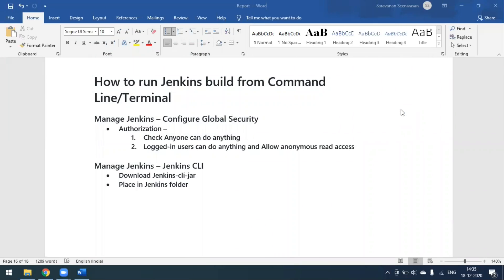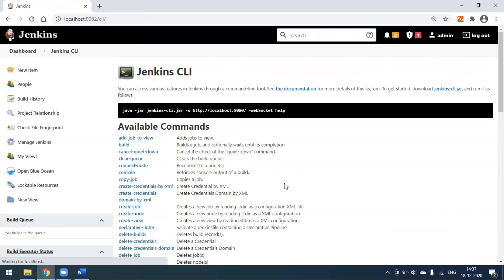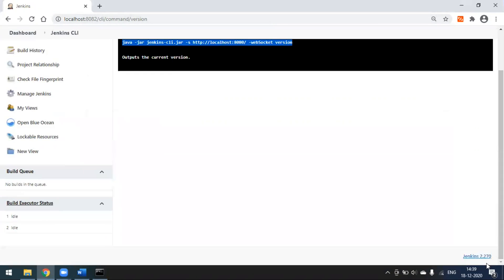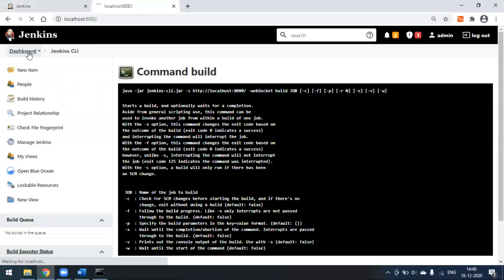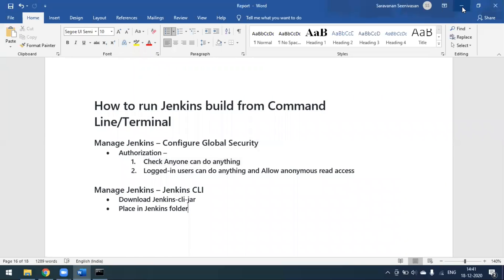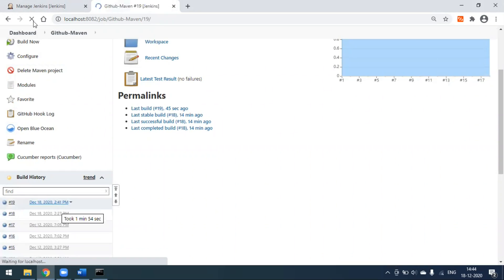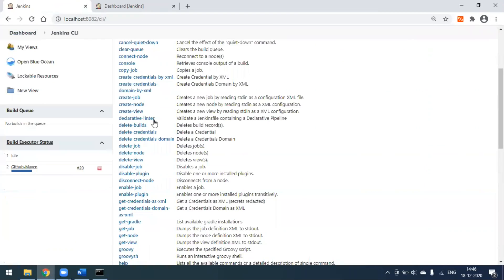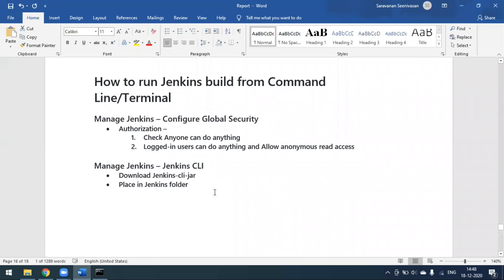JENKINS - Build Jobs and Other Activities Through Jenkins CLI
How to run Jenkins build or other activites from Command Line/Terminal

Authorization Setup:
Manage Jenkins – Configure Global Security
Authorization –
1. Check Anyone can do anything
2. Logged-in users can do anything and Allow anonymous read access

Manage Jenkins – Jenkins CLI
1. Download Jenkins-cli-jar
2. Place in Jenkins folder

To Execute the build through CLI with Auth -
java -jar jenkins-cli.jar -s -webSocket -auth your_username:your_password build your_project_name